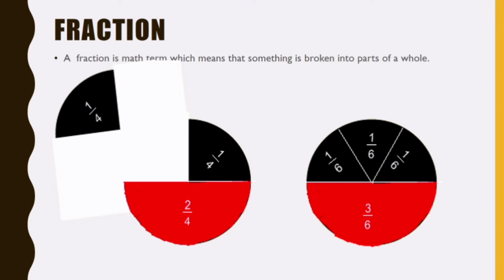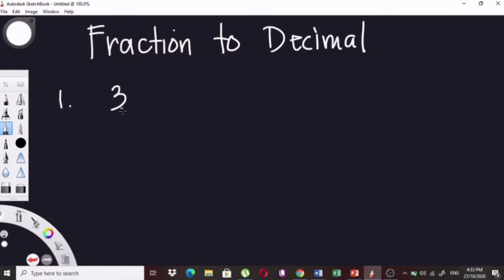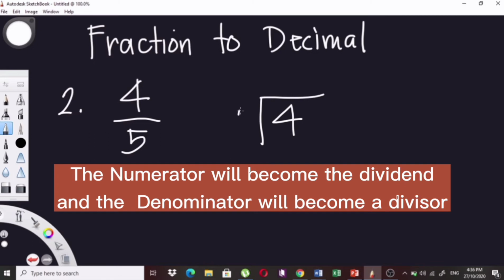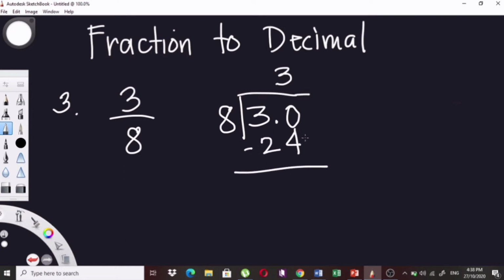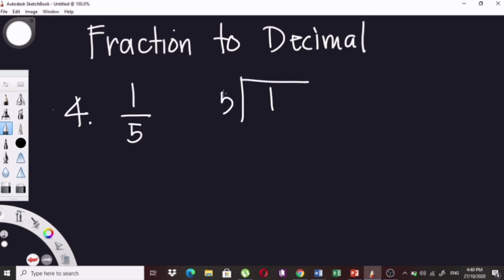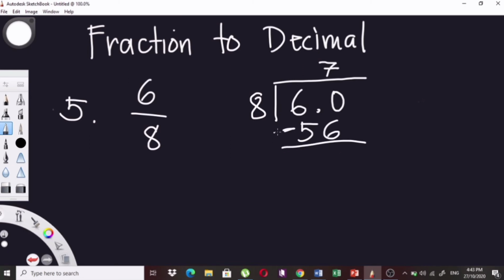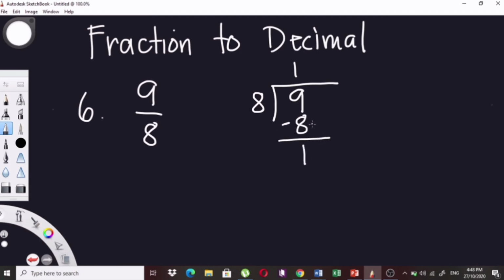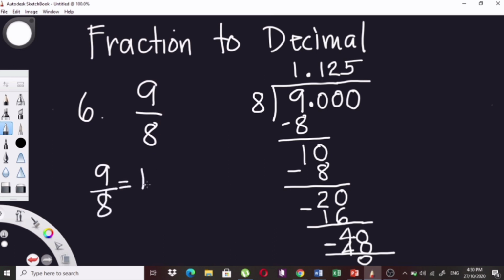Transforming Fraction to Decimal